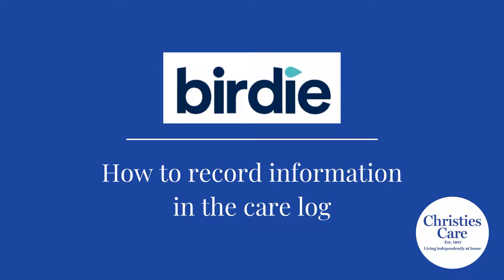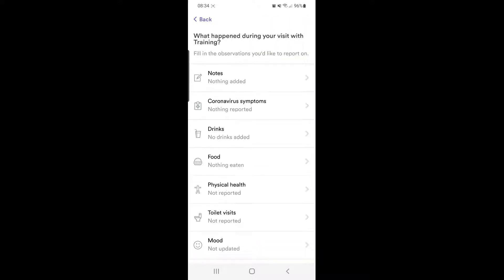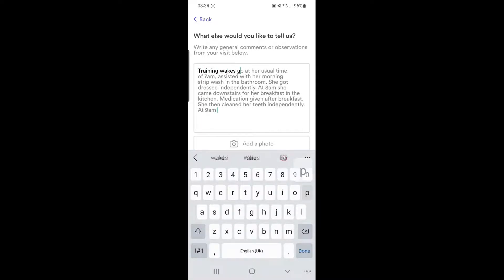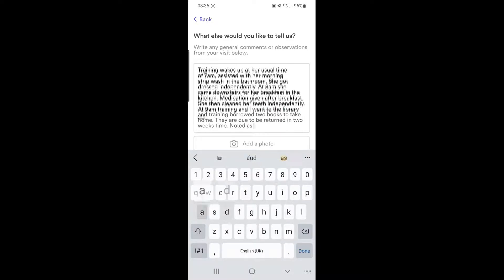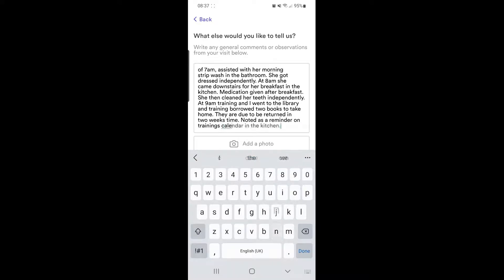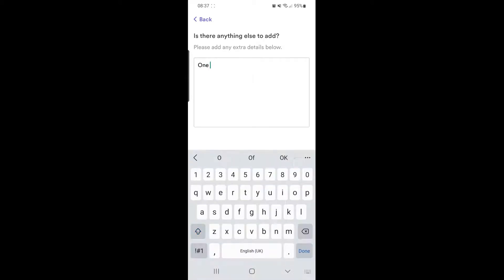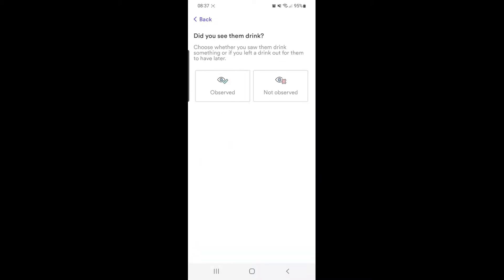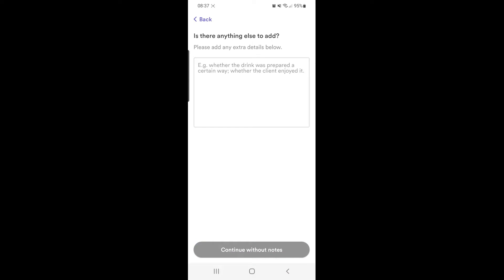Care Log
This video will show you how to use the care log in Birdie